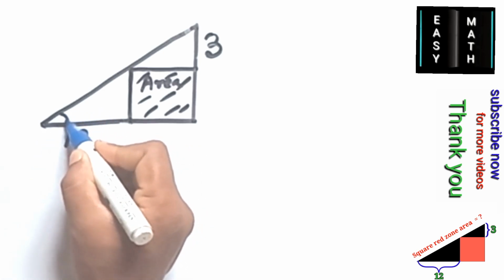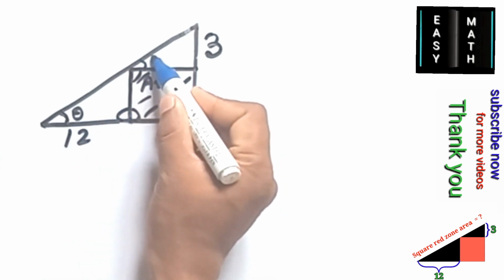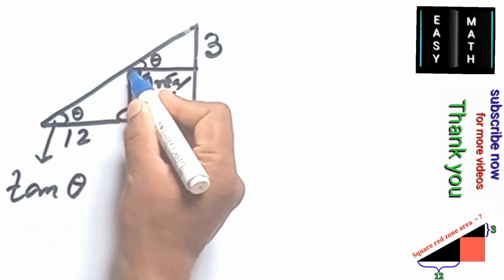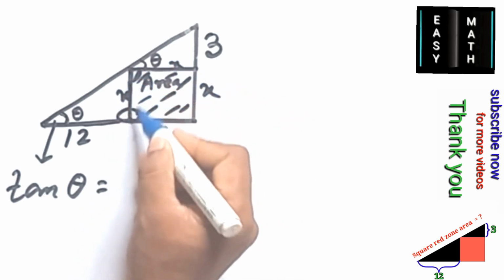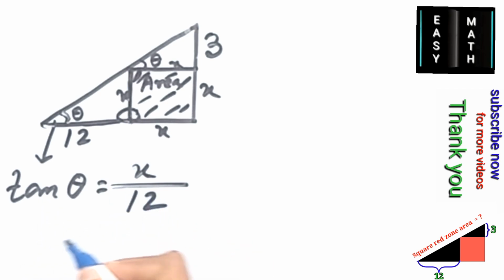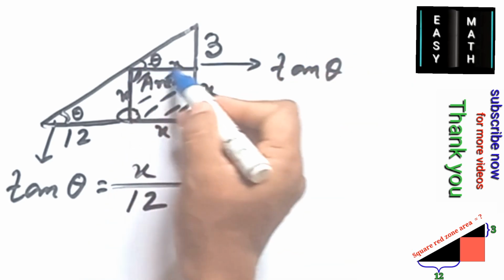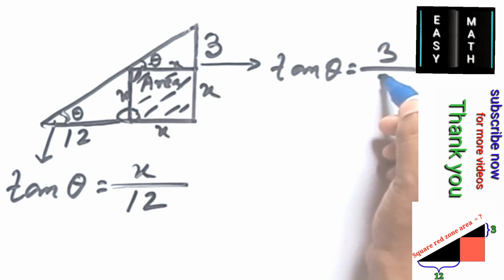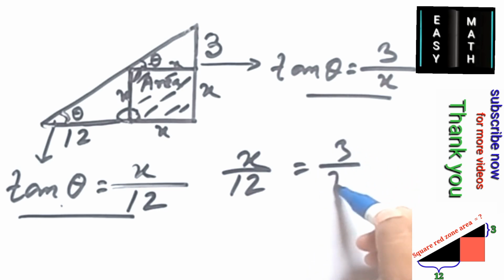A nice geometry math problem ● exam preparation